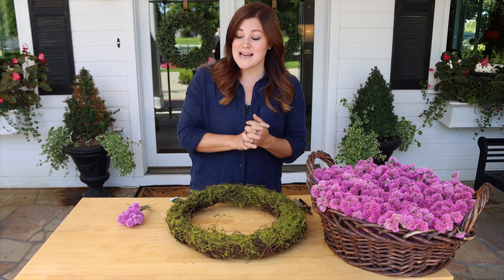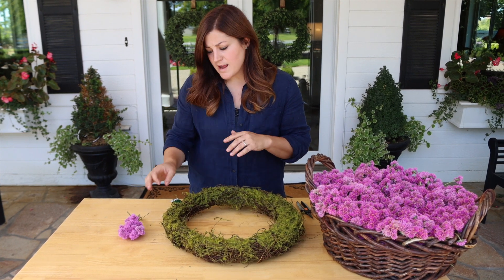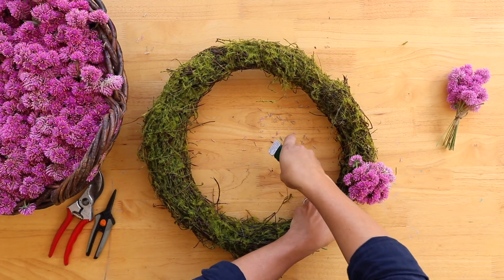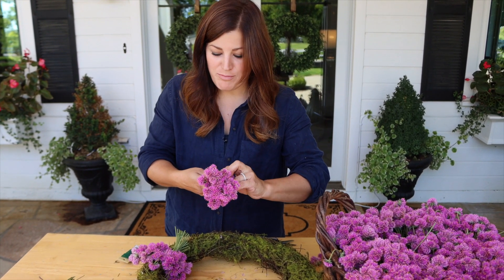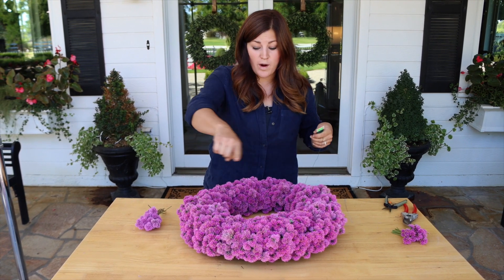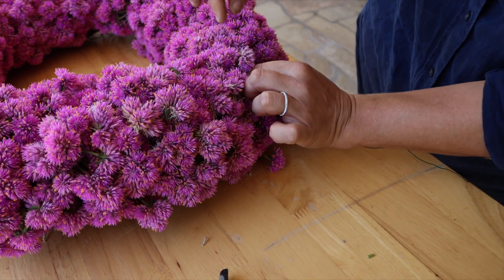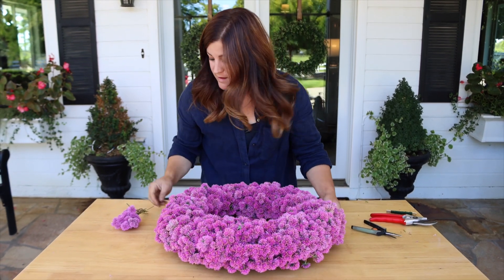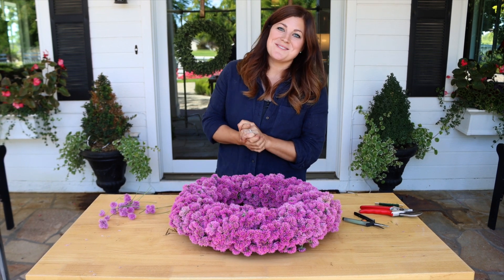Create A Wreath with Truffula Pink Blooms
The pink blooms from Truffula Pink Gomphrena are wonderful in all types of dried flower arrangements, and can also be put to use in a wreath of any size as well. If you have any of these remaining in your garden cut them so they dry, and have fun creating something for indoors so you can enjoy this fun color all year round.

For more information about Truffula Pink Gomphrena please visit our